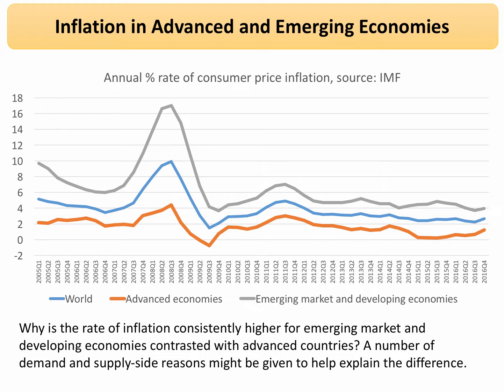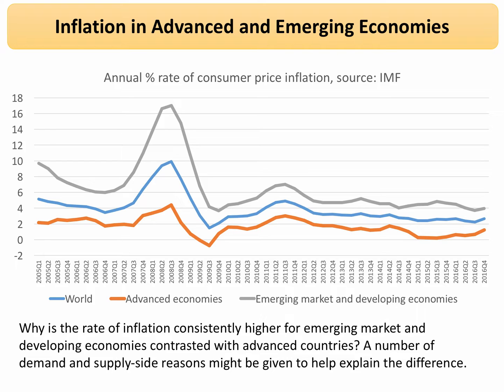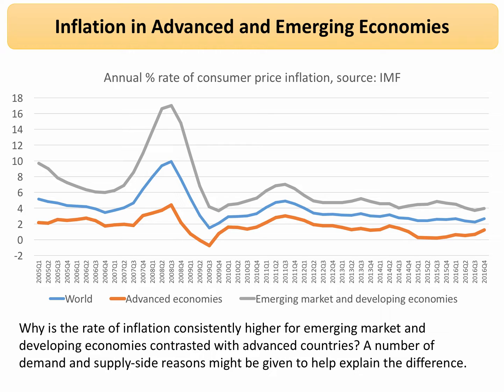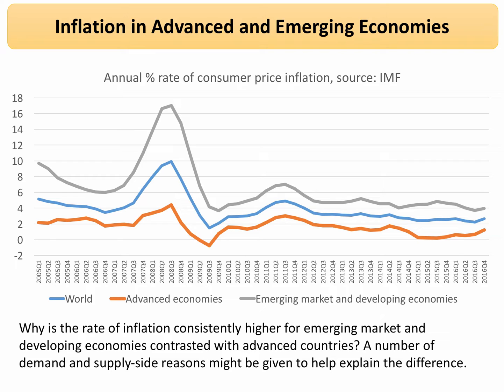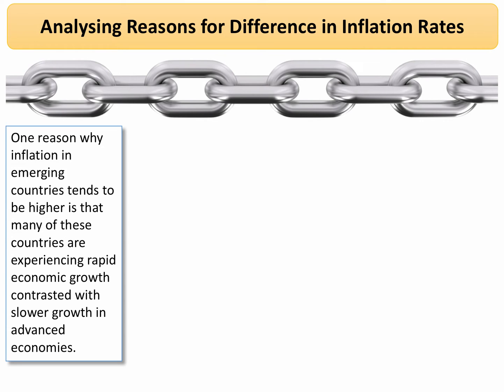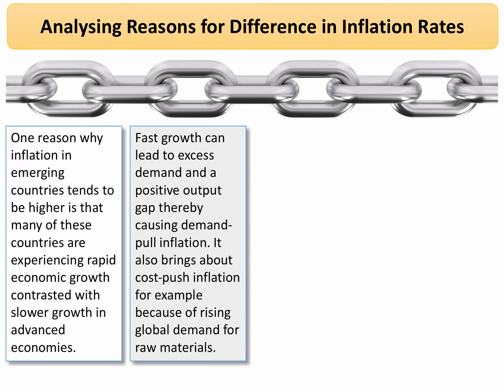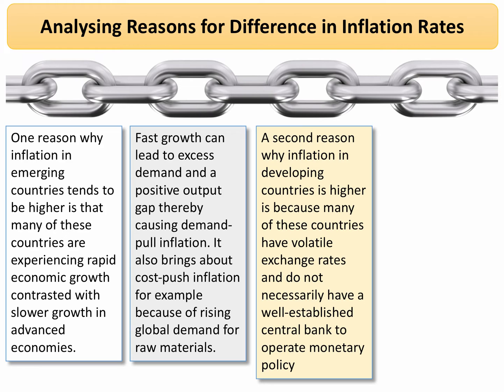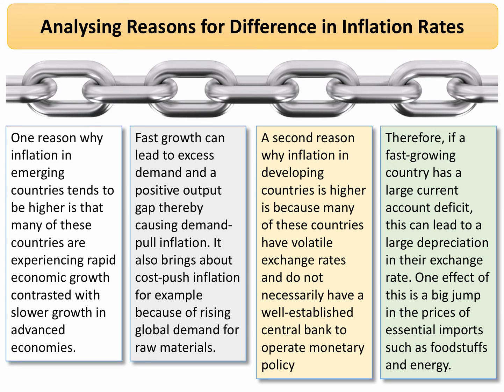1: A Level Economics Analysis on: Inflation in Developed & Emerging Countries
Why is the rate of inflation consistently higher for emerging market and developing economies contrasted with advanced countries? A number of demand and supply-side reasons might be given to help explain the difference.

This video on key skill of analysis in A Level Economics answers develops a possible line of reasoning to a question on the above topic.